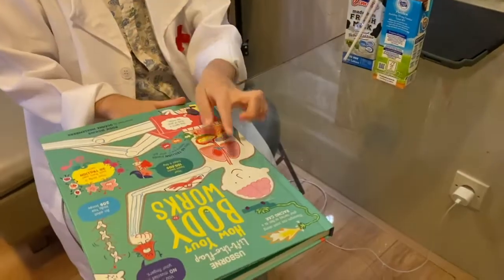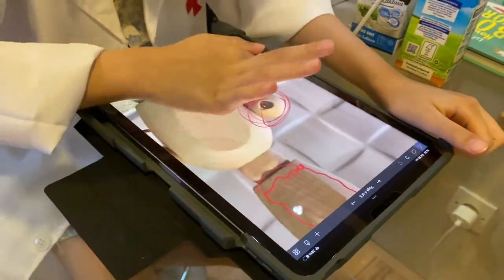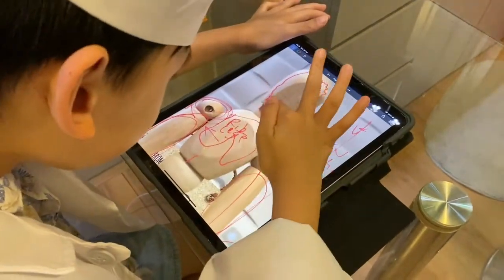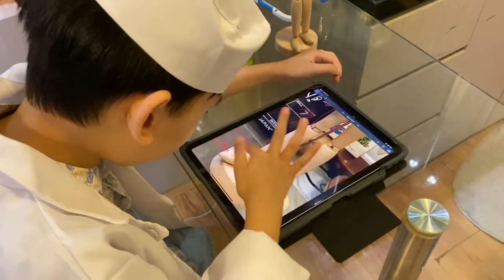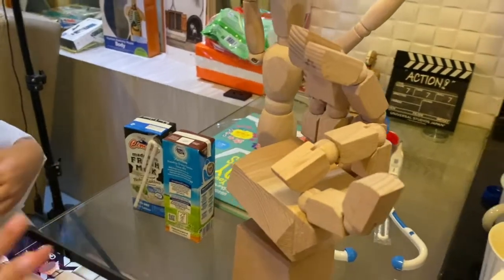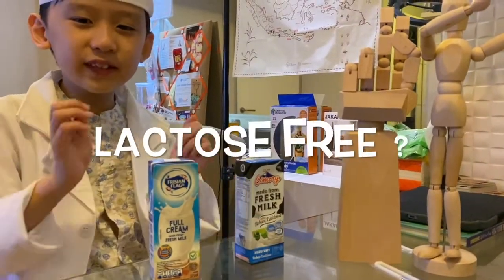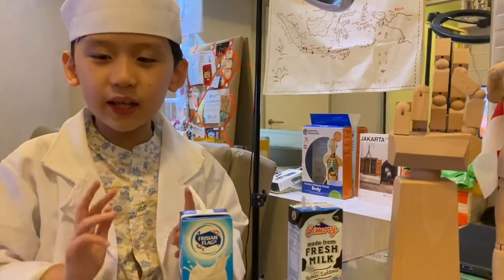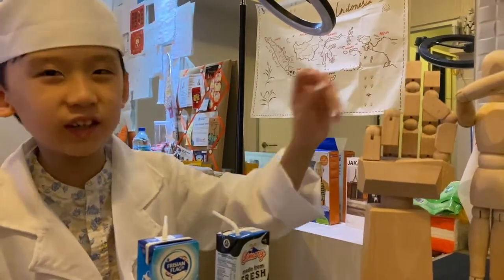Dr ISAAC'S LAB - Drawing the MAP of Human Bones System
Hey guys, for my 3rd episode of Dr Isaac's Lab, i am going to draw the MAP of the human bones (skeletal) system.

We can see how these bones connect to each other with Joints, just like in the MINI MOTORWAY game, where each road can be connected with a ROUNDABOUT.

SO, when you think of it, there are similarities between the human bones system and our geography (traffic and transportation) system.

What do you think guys ?

ALSO...in this video, i am going to do an honest MILK REVIEW, comparing 2 different brands.

So watch till the end...thank you !